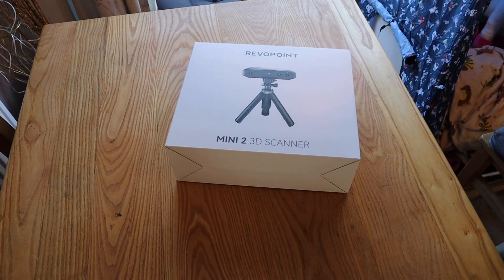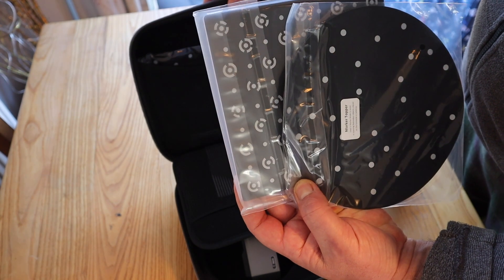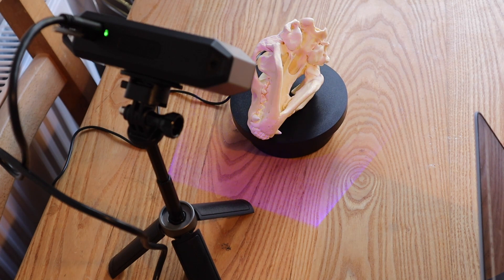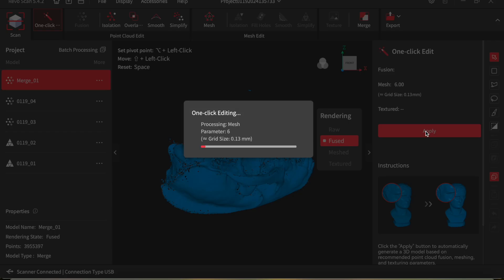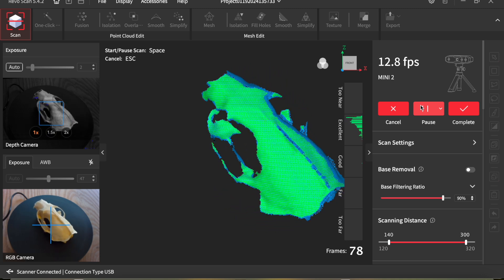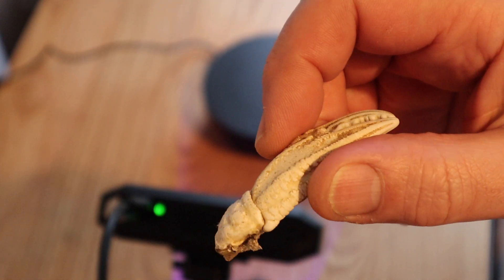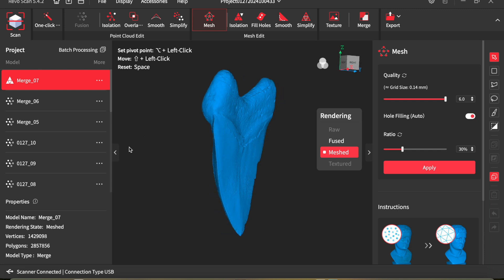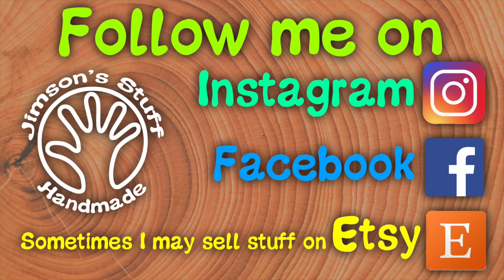Revopoint MINI 2 , Amazing High Detail 3D scanning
Here is a link to the Revopoint MINI 2 3D scanner

Revopoint are having a Special VALENTINES DAY promotion
Date: February 5th to February 19th 2024